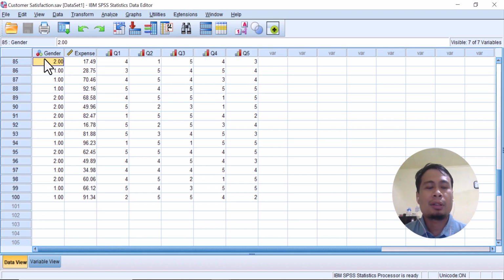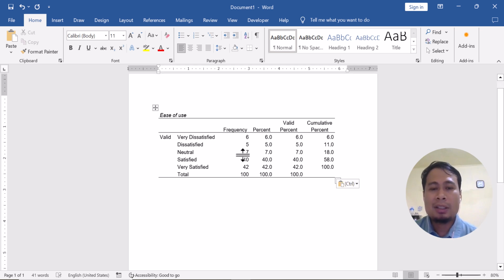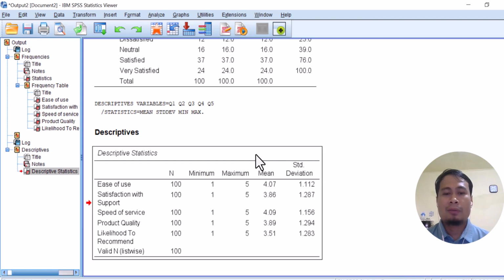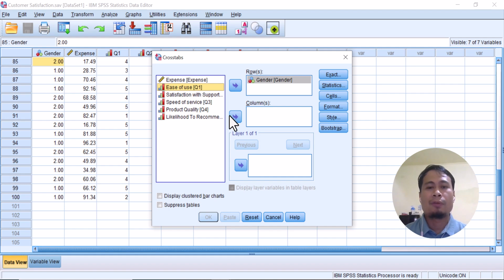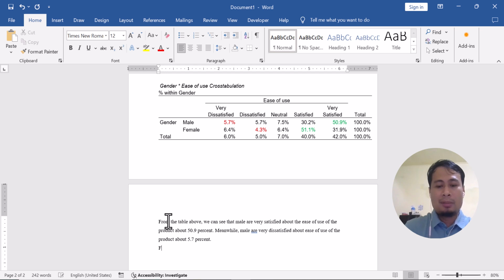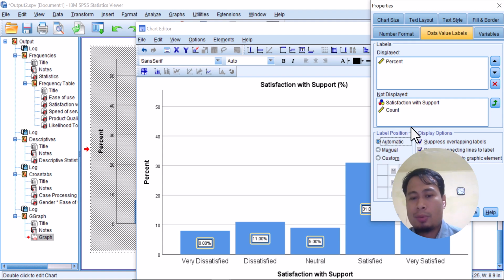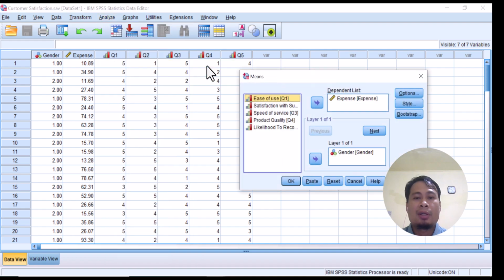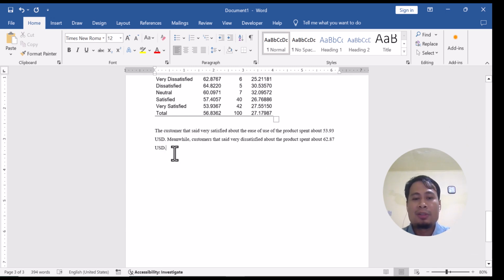Descriptive Statistics for Likert Scale Data using SPSS!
🎥 How to Use Descriptive Statistics for Likert Scale Data Using SPSS 🔥

🔍 Want to analyze your Likert scale data but unsure how to use SPSS? This tutorial will guide you step-by-step through descriptive statistics for Likert scale data! 📊 Whether you're working with survey responses or feedback ratings, we've got you covered! 🚀

In this video, you'll learn: ✔️ How to create frequency tables 🧮
✔️ How to calculate mean, standard deviation, and variance 📐
✔️ How to visualize data with bar charts 📊
✔️ How to cross-tabulate variables like gender with satisfaction levels 🔀
✔️ How to interpret your results like a pro 💡

00:15 How to use APA Style Output Table
00:51 Frequency Analysis
03:52 Descriptive Statistics Analysis
06:13 Cross Tabulation
09:32 Visualization
11:55 Comparing Means

🌟 Why watch?

Clear and easy instructions 📝
No prior experience needed! 🚫🔍
Real-world examples you can apply to your data 🎯

👇 How to Download SPSS from here:
👇 Check out the sample dataset used in this video:

🌟 Why watch?

🖥️ Software used: SPSS
💡 Level: Beginner-friendly